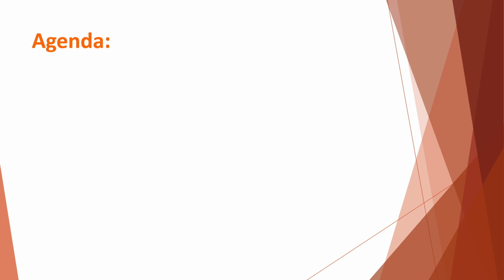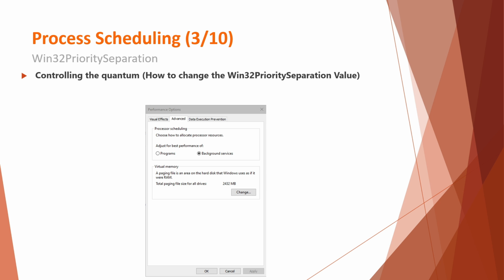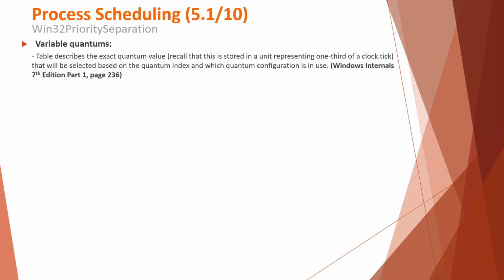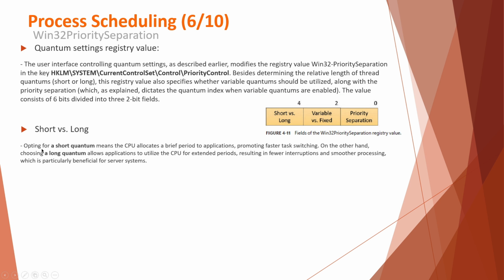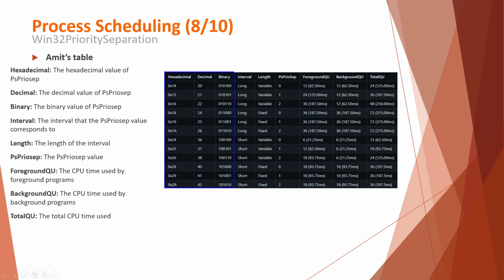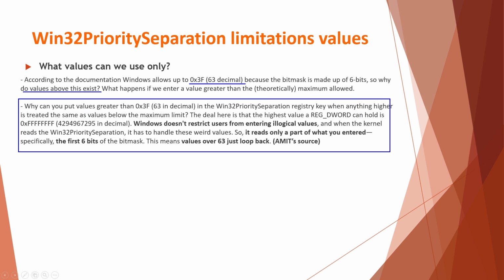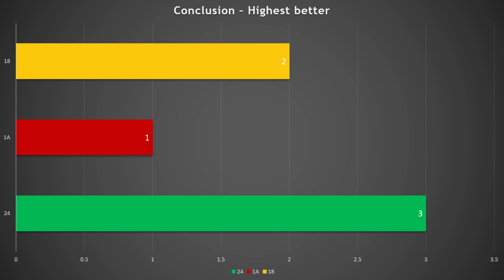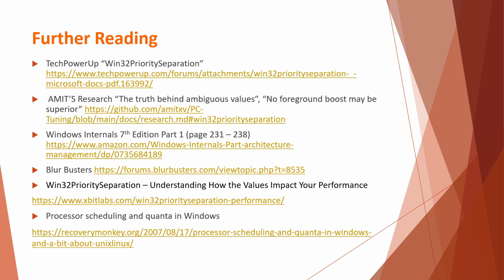Win32PrioritySeparation: What, Why and How? + (Performance tests of all values)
In today's video, we delve into the 'WindowsPrioritySeparation' mechanism, thoroughly analyzing its functionality and addressing basic questions that users have raised over time. Simultaneously, we observe the behavior of all the values we can input, focusing on performance aspects.

►ALL FILES / GUIDES / VERIFIED TWEAKS

►Timestamps
0:00 Disclaimer
0:02 Introduction
0:41 What is a quantum
2:23 What is a context switch
4:12 How to change the Win32PrioritySeparation Value
5:21 What contains the default dialog boxes
7:53 Variable quantums
10:06 Quantum settings registry value
13:23 Priority boost for foreground threads after waits
14:55 Amit's table
18:06 Win32PrioritySeparation values
18:43 What values can we use only?
21:29 Latency results analysis
23:14 FPS results analysis
26:16 Conclusion based on the results
26:26 Further reading
27:25 Ending
27:39 Outro